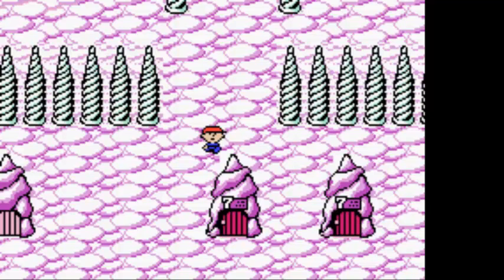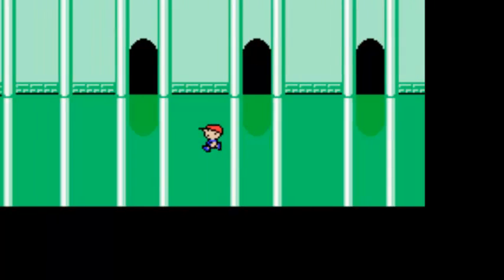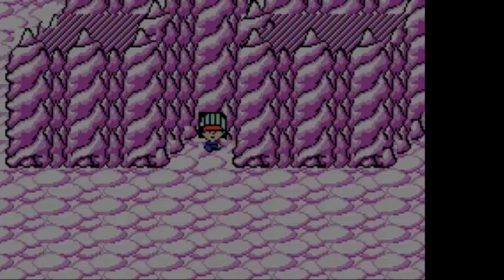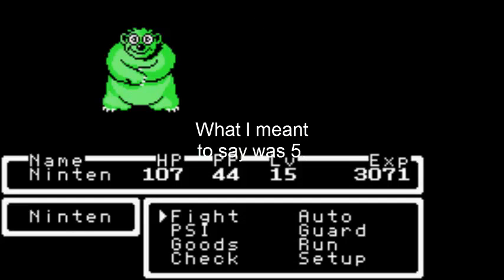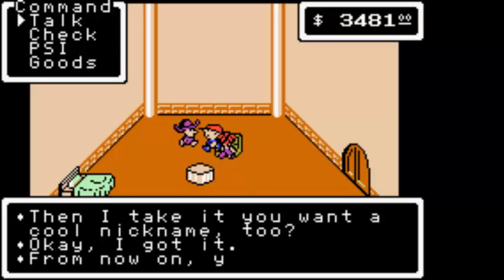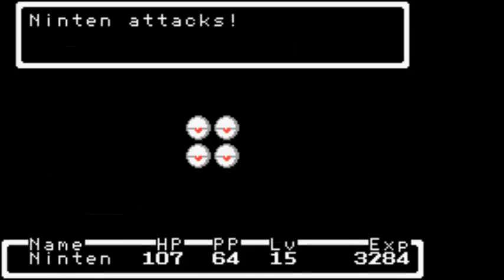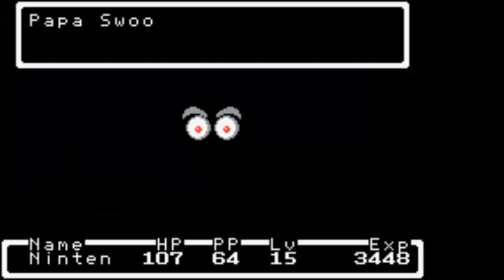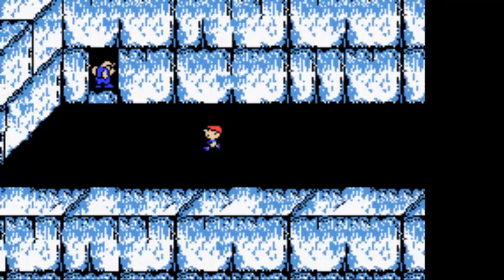Lets Escape Mother- 7- Queen Mary the First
We visit Queen Mary before leaving Magicant.
Sorry that this is a long video. I recorded this in two videos by accident so I combined the two videos as one instead of making an extra part, as a result it ended up being 40 minutes long. To make you feel better there is funny picture at the end and there is the fact that it took me 63 minutes to render the video.